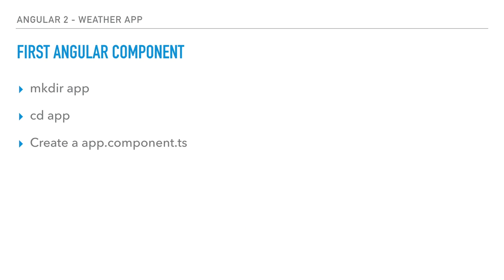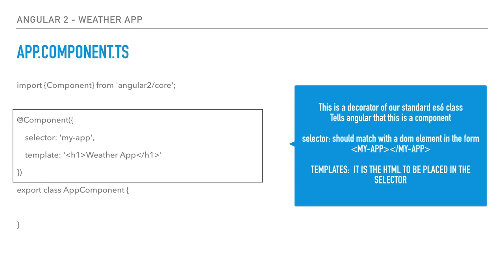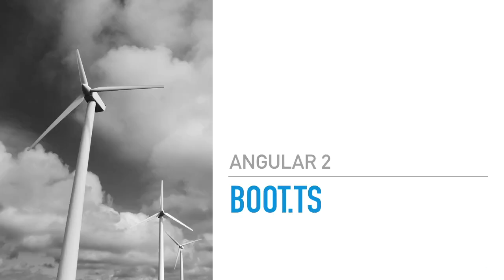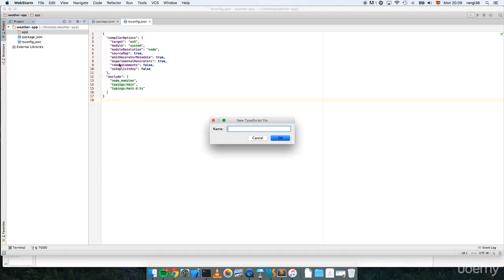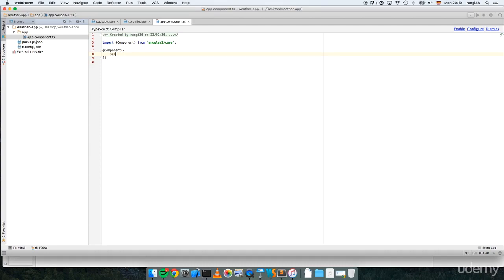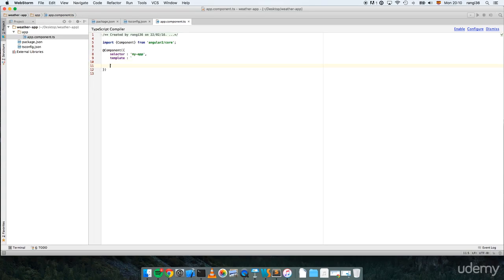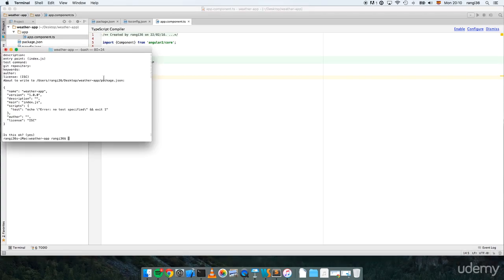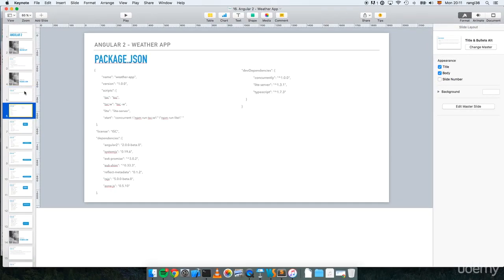004 WeatherApp first Component